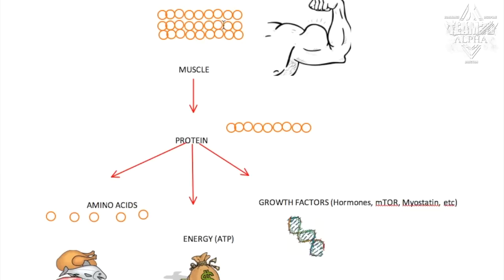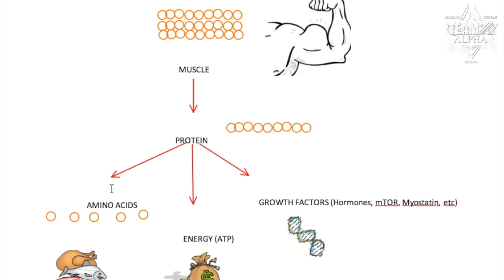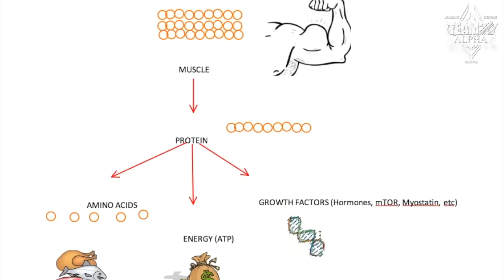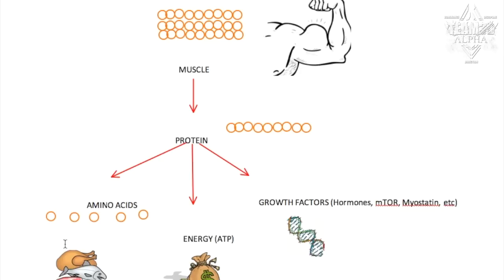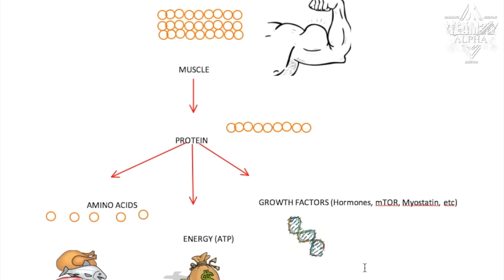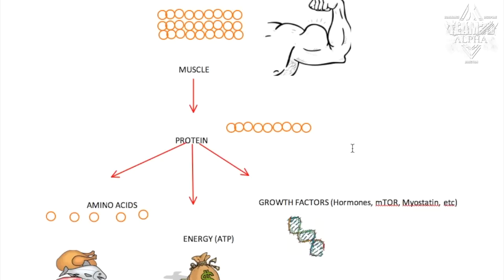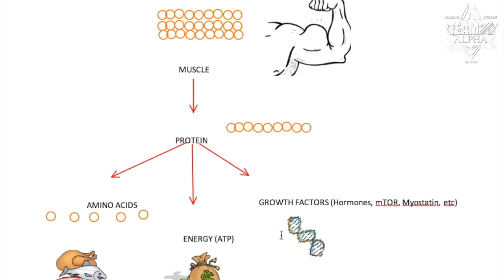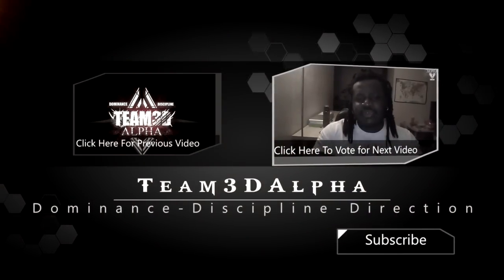THE 3 KEYS TO MUSCLE GROWTH - WHICH IS MOST IMPORTANT ?!!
In this part, we focus on the MOST important of the 3 ingredients (you need all 3 of course, but everyone gets the first 2 right, not the last).

Kevin Levrone's rapid growth: 2 REASONS WHY KEVIN LEVRONE GREW SO FAST !!!

Facebook (personal): Jonathan Migan
Facebook Fan Page: Team 3D Alpha

● Art & Logos:
by Volen Cherkezov

Copyright: I have the permission to use all the music and logos in the video.